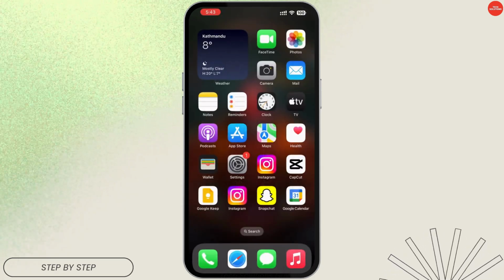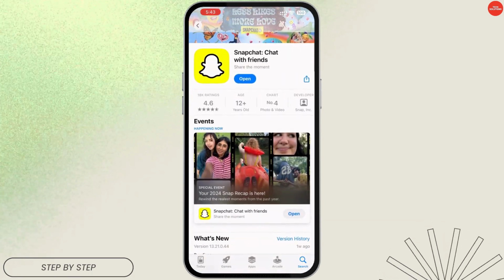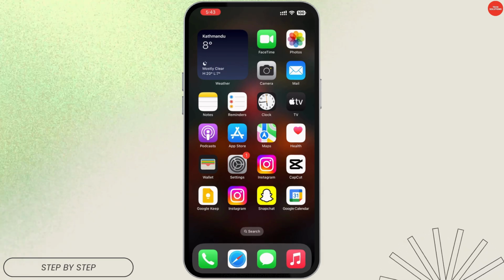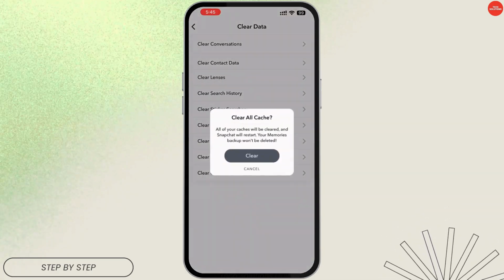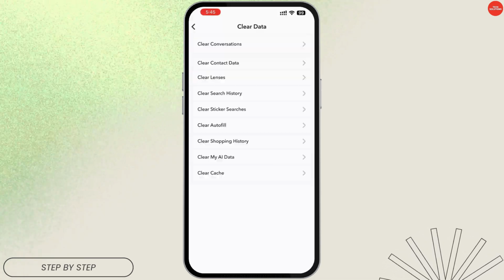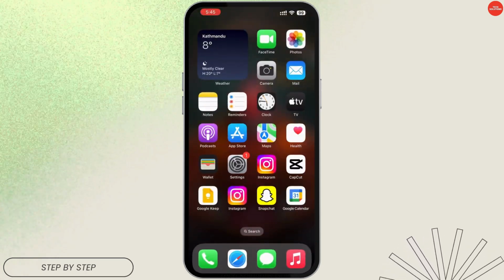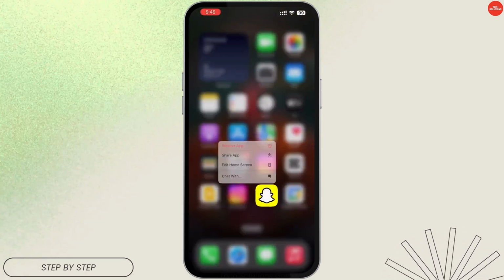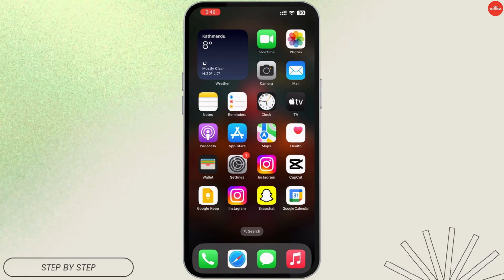How to Remove Snapchat Media Upload Problem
Having trouble uploading media on Snapchat? In this video, we’ll show you how to fix common issues that prevent your photos and videos from uploading successfully on Snapchat in 2025. Whether you're facing error messages, slow uploads, or other glitches, this step-by-step guide will help you resolve the problem quickly and get back to sharing your moments!

Timestamps:
00:00 – How to Troubleshoot Snapchat Upload Issues
00:10 – Step-by-Step Fixes to Remove Media Upload Problems